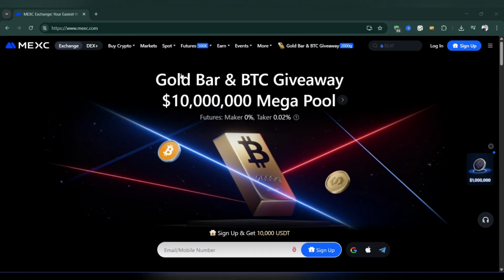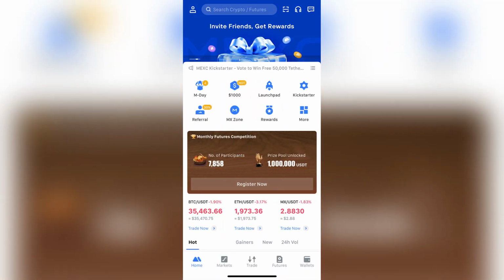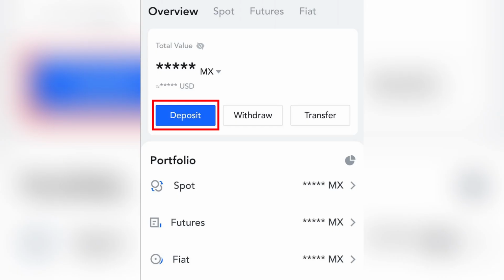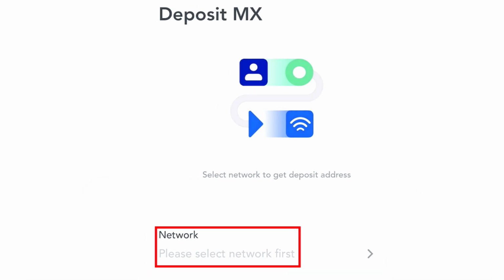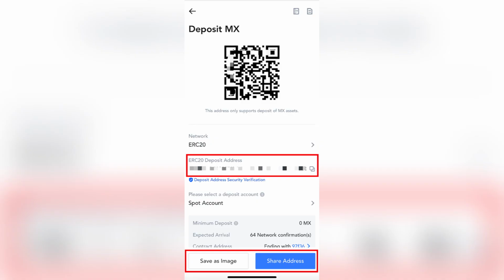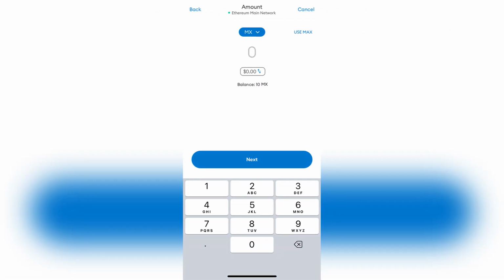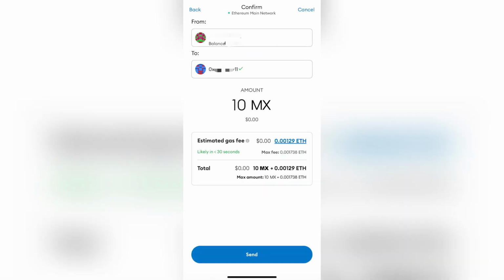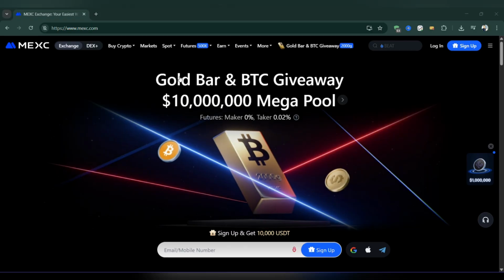How to Deposit Money on MEXC (Easy Step-by-Step Guide 2026)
In this easy step-by-step tutorial, you’ll learn how to deposit money on MEXC safely and correctly in 2026 💰📈. Whether you’re new to MEXC or just getting started with crypto trading, this guide explains the full deposit process in a simple and beginner-friendly way.

We cover how to deposit funds on MEXC using crypto transfers, supported networks, and wallet addresses, along with important tips to avoid common deposit mistakes 🔐✨. You’ll also learn how to check deposit status, confirm transactions, and make sure your funds arrive securely in your MEXC account.

This video is perfect for beginners who want to understand MEXC deposits, crypto funding methods, and account setup basics in 2026. We also explain key security practices, minimum deposit requirements, and what to do if a deposit is delayed or not showing.

If you’re looking for a clear and updated guide on how to add funds to MEXC, this tutorial gives you everything you need to get started with confidence 🚀.